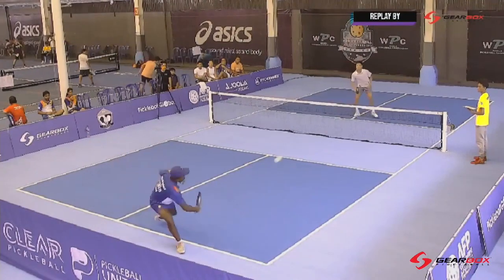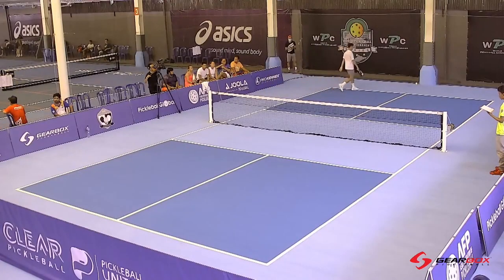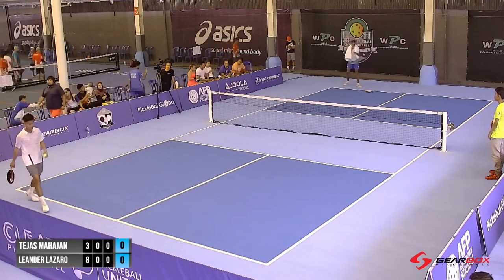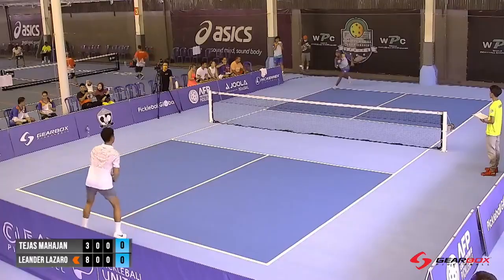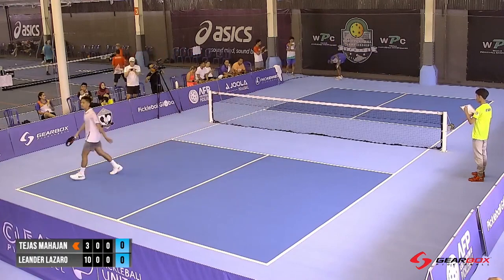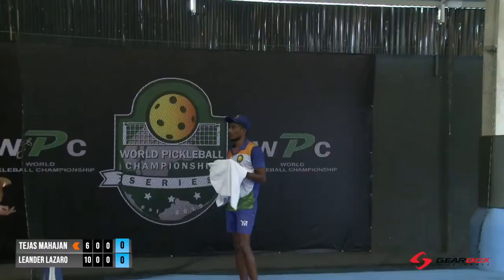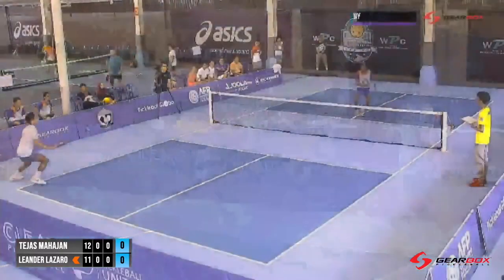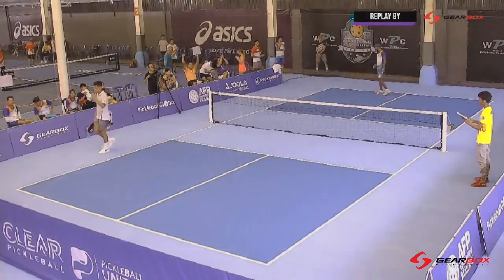Leander Lazaro vs Tejas Mahajan | Men's Singles Semifinals | WPC 2022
2022 World Pickleball Championship
Bali, Indonesia